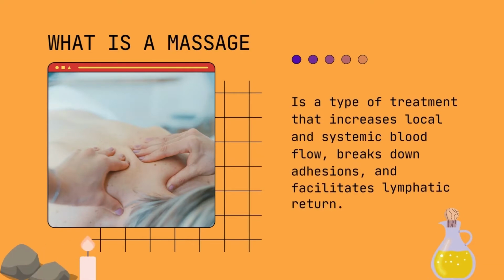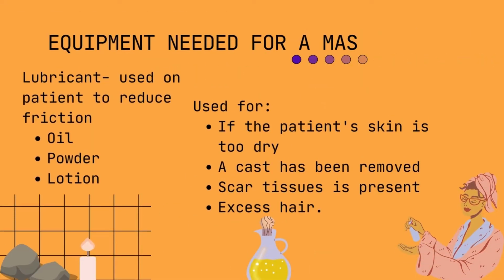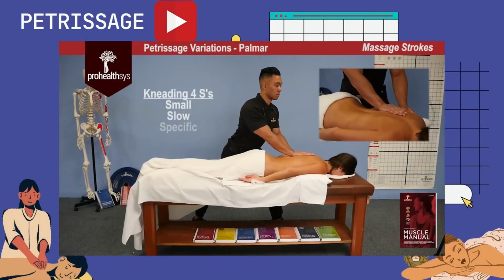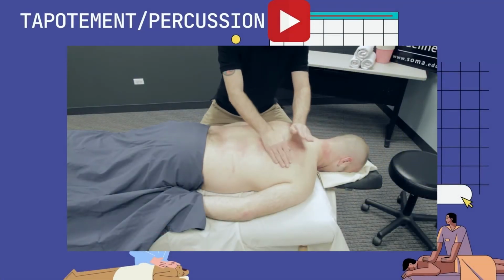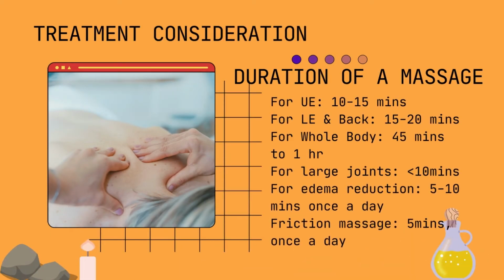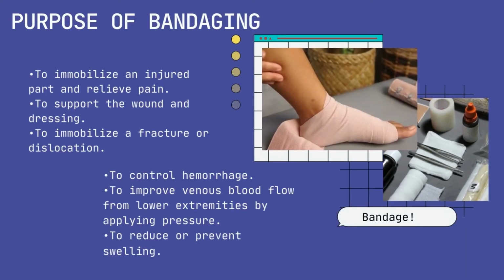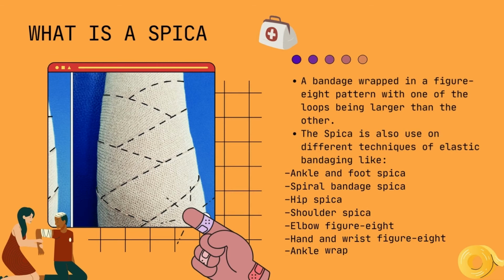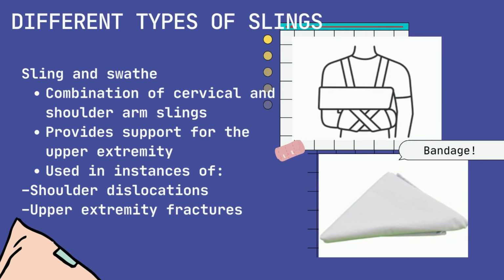Massaging&Bandaging Calamba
Final Output for IPT Lec